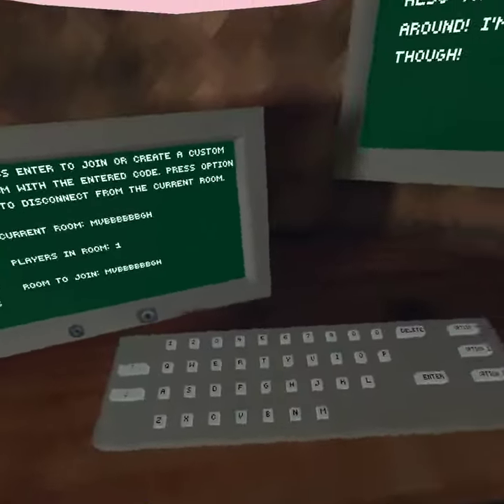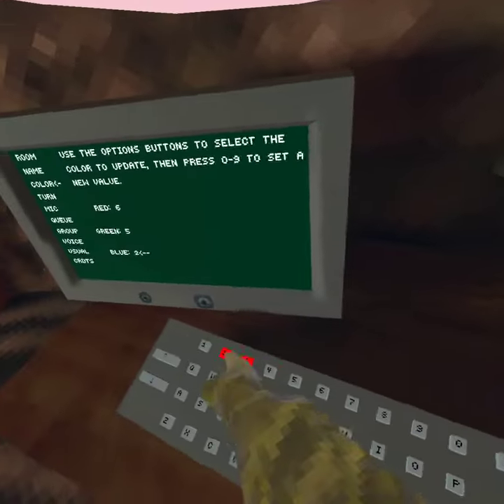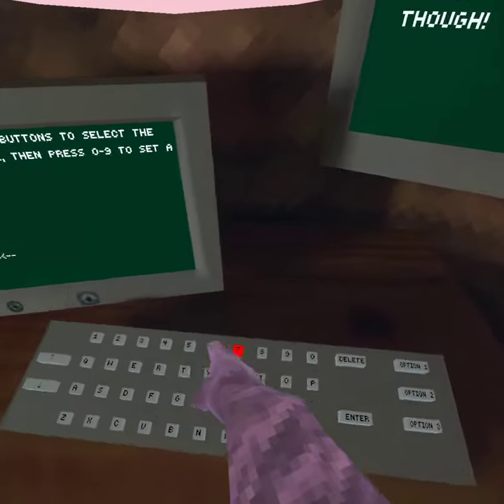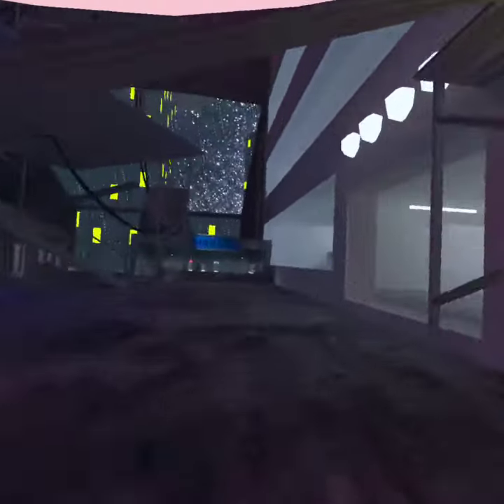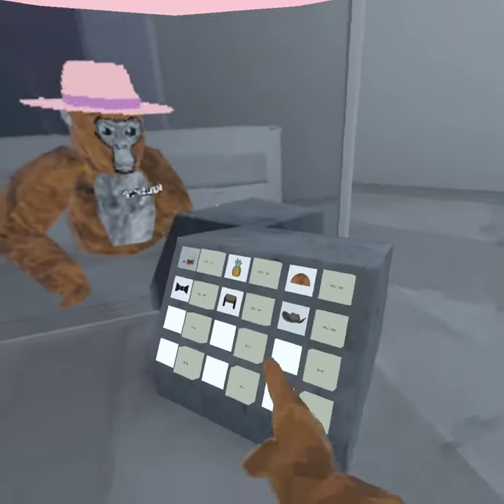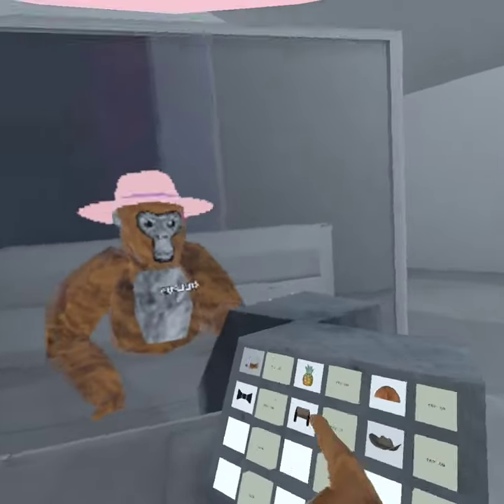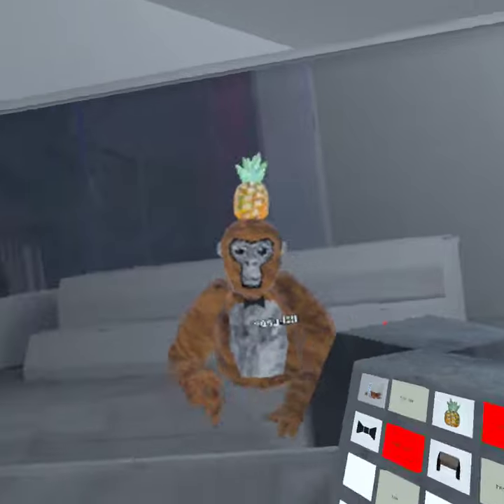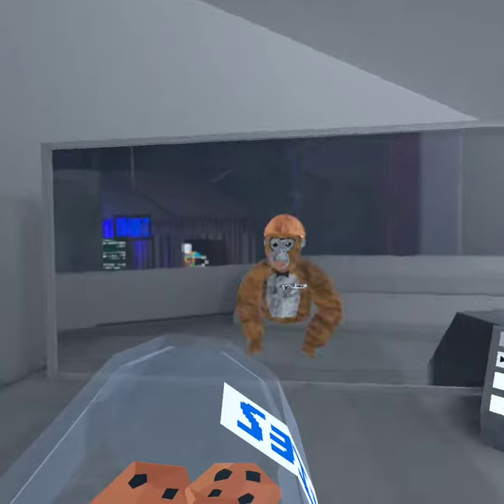Hat Combos For The Color Brown In Gorilla Tag